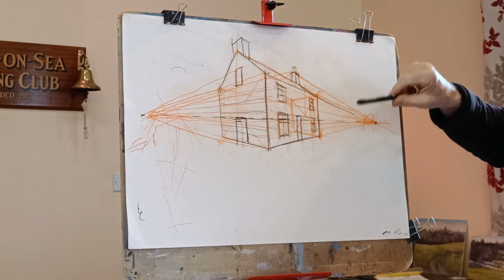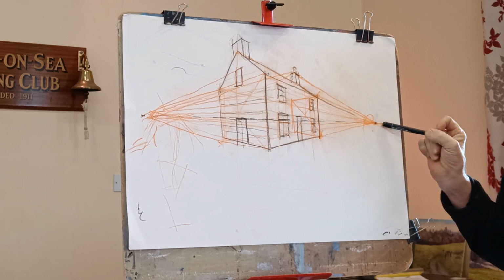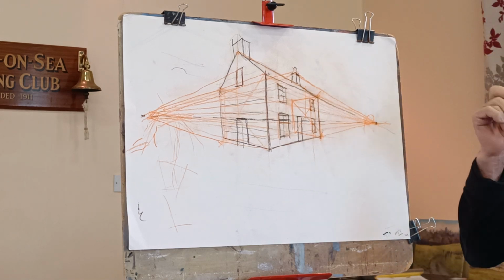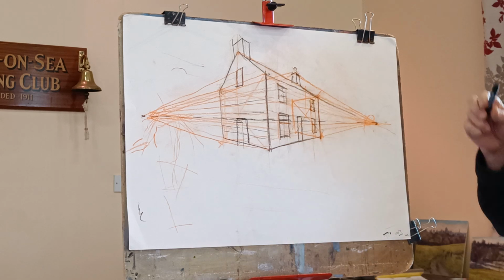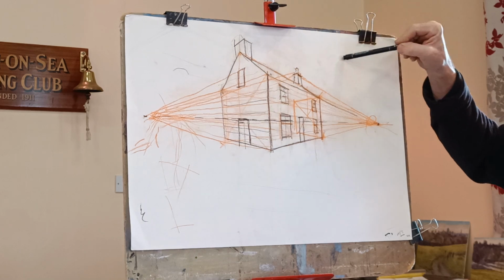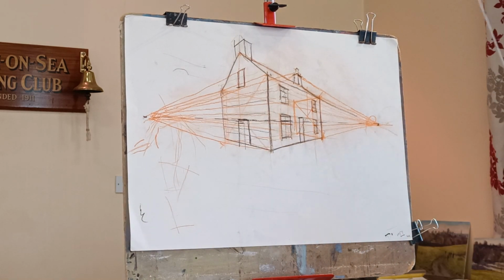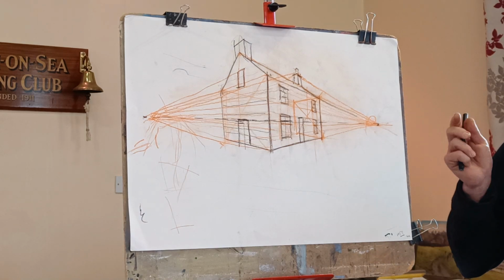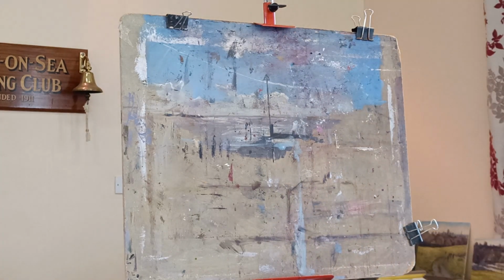Buildings and Urban Scenes Thursday pm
Drawing Street Scenes using line (pen) and wash.